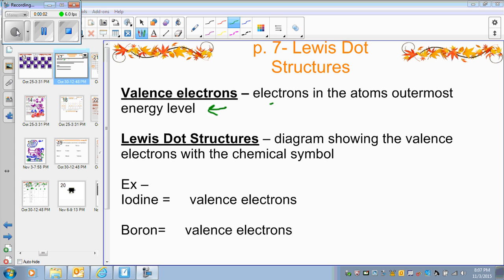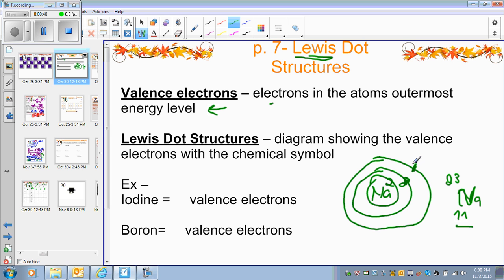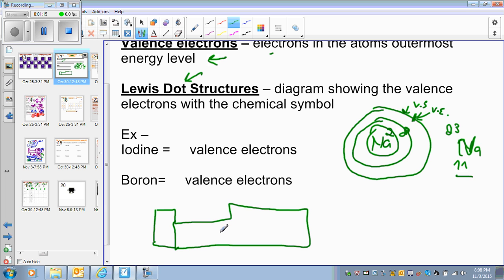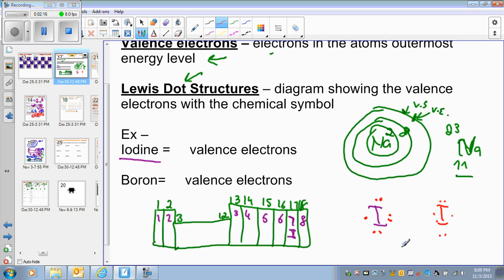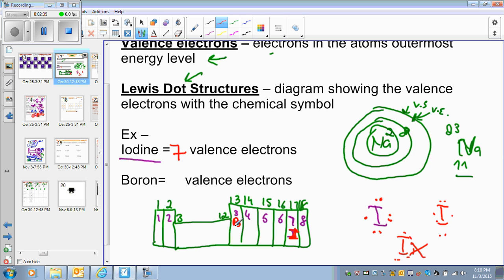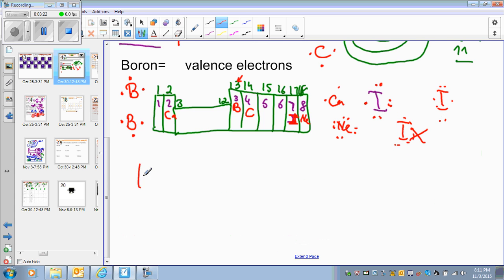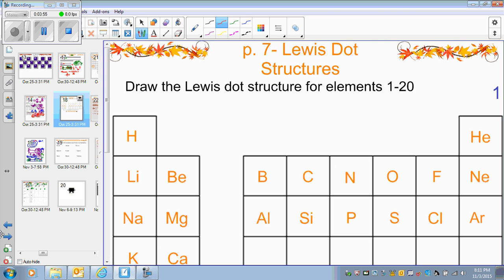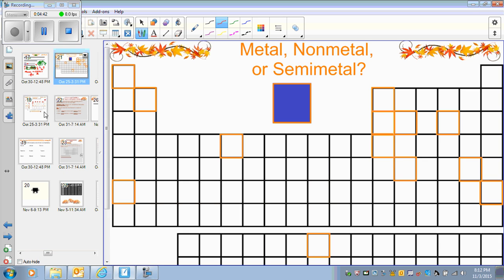Lewis Dot Diagram